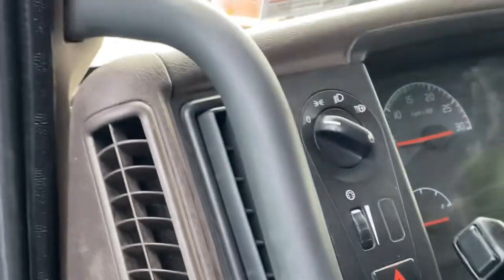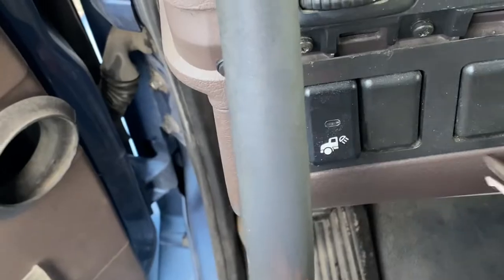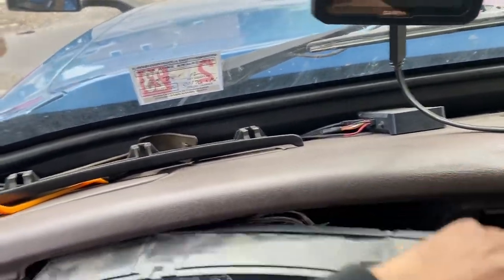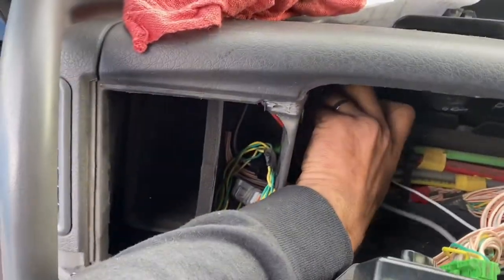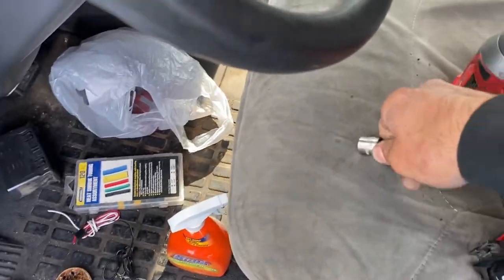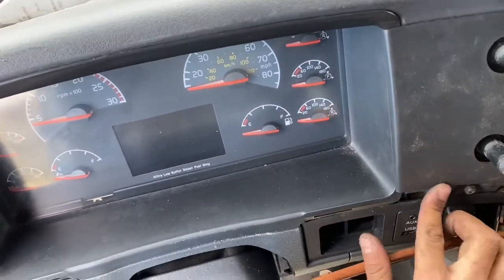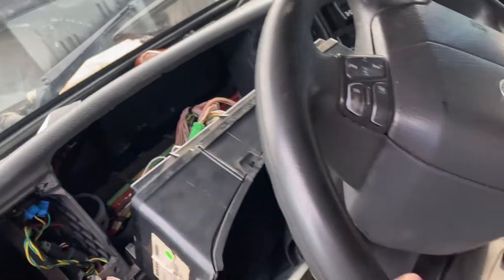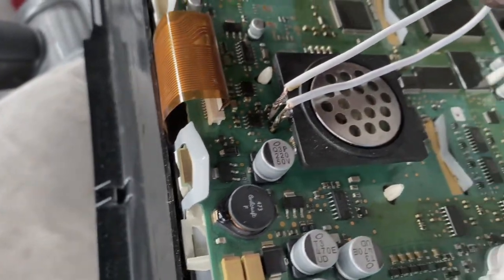Replacing and fixing Volvo vnl turn signal / buzzer speaker.